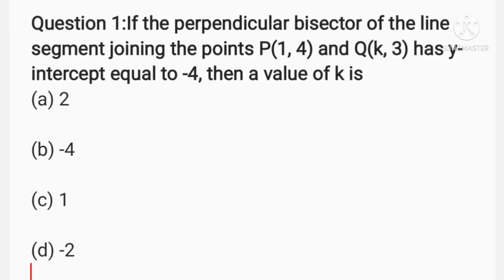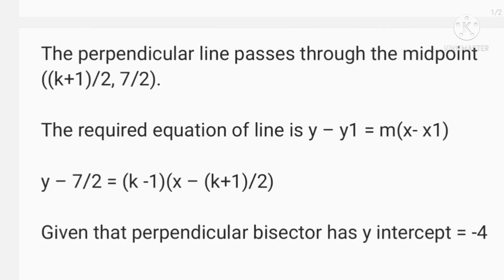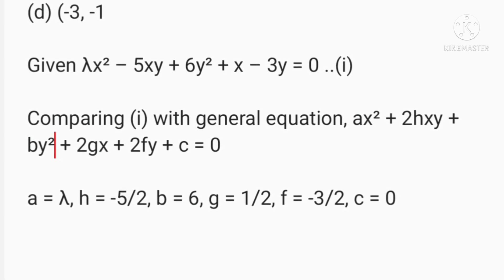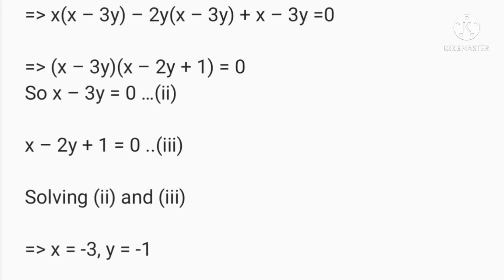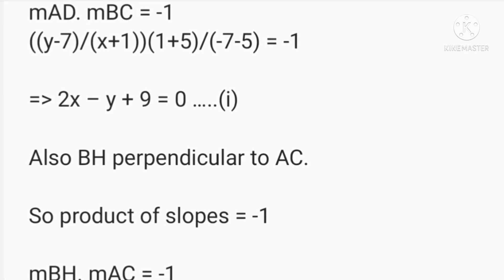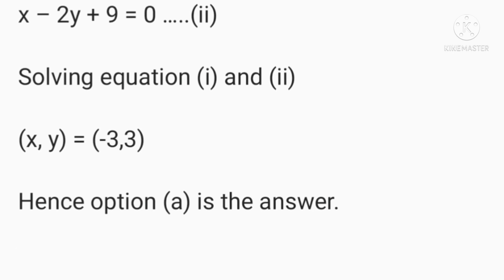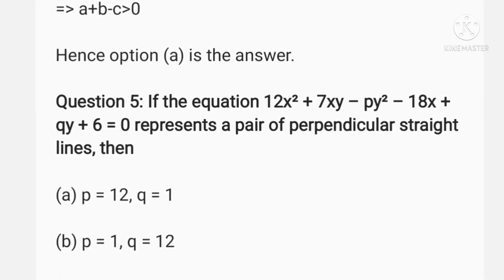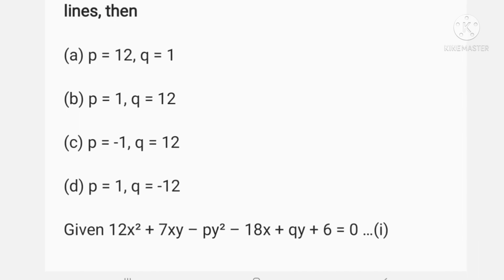JEE MAIN PAST YEAR QUESTIONS || COORDINATE GEOMETRY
JEE MAIN &ADVANCED PAST YEAR QUESTIONS FROM COORDINATE GEOMETRY

LOTS OF TIPS ARE GIVEN TO CRACK THE EXAM. CMI ASPIRANTS WHO ARE PREPARING FOR THEIR EXAM WILL BE BENEFITED FROM THIS CHANNEL .